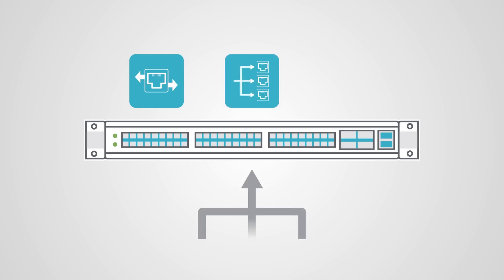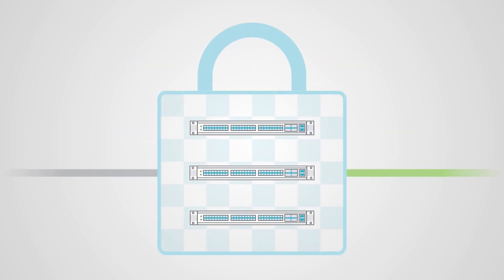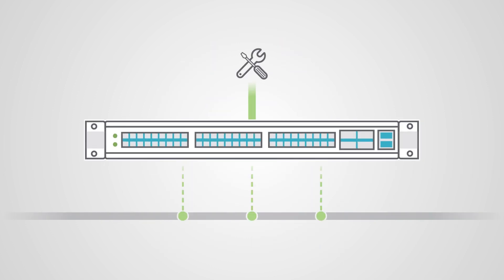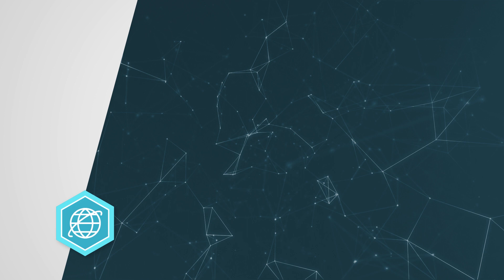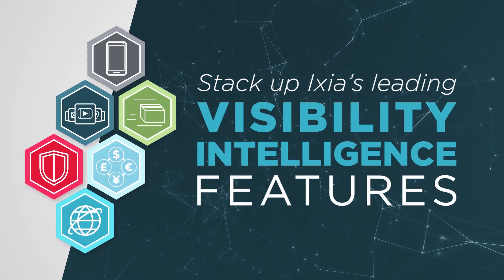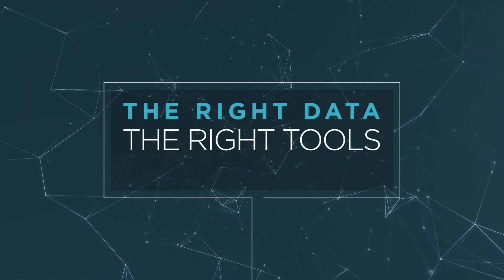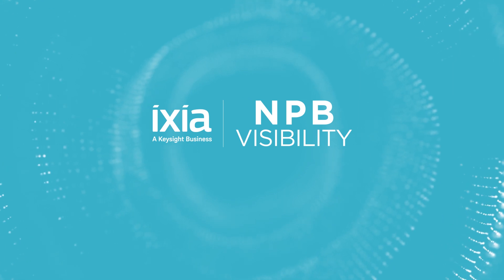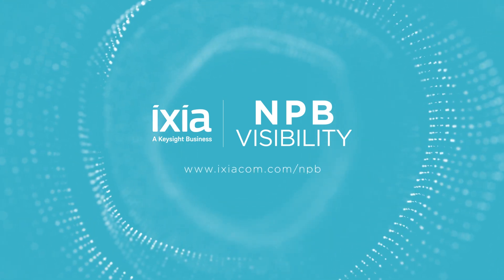Ixia Network Packet Broker Portfolio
Scalable, lossless visibility solutions for all your network needs.